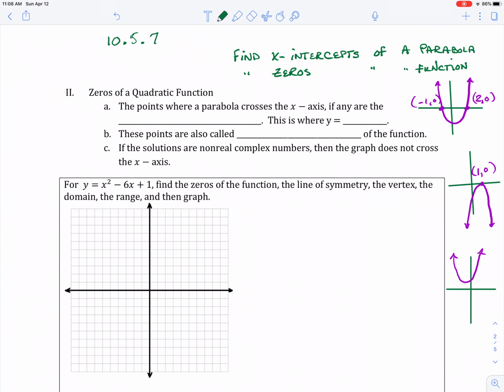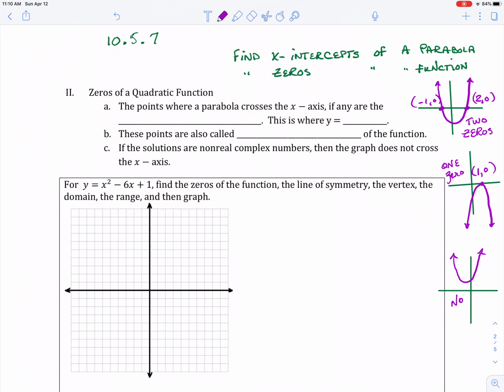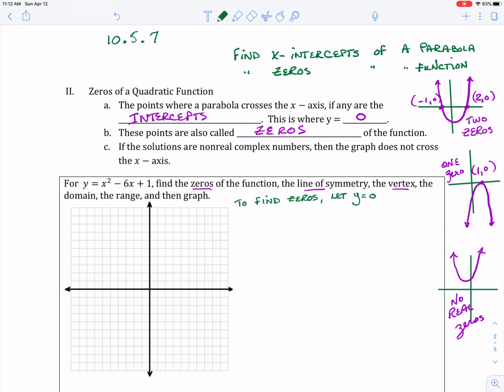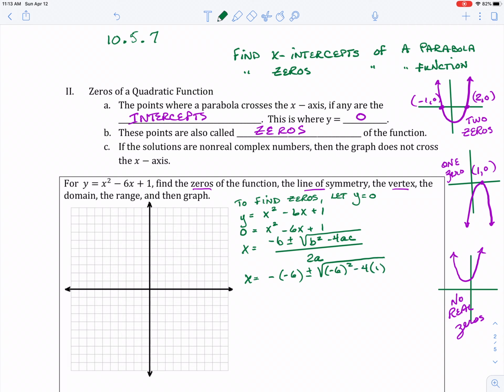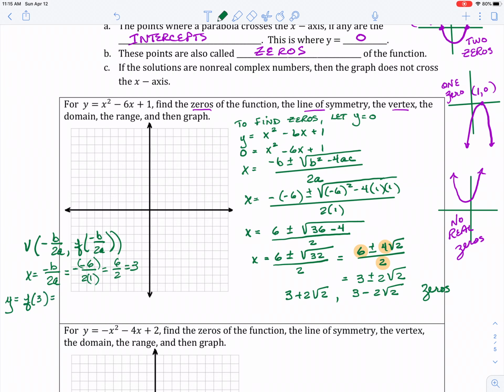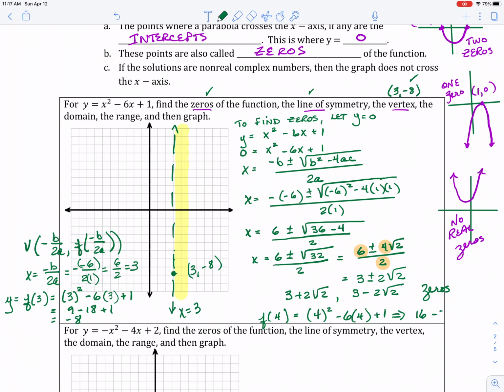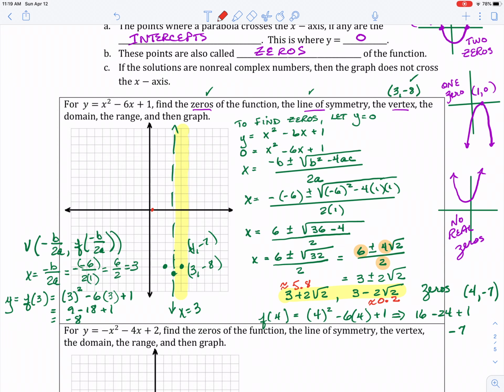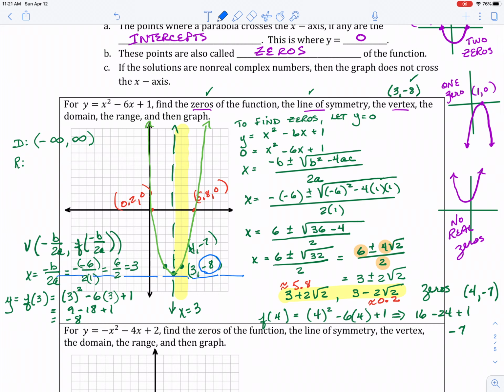10.5.7A, Zeros, Vertex, Axis for Parabolas